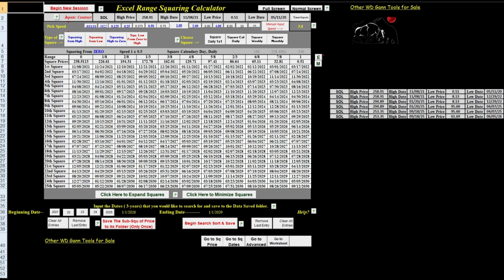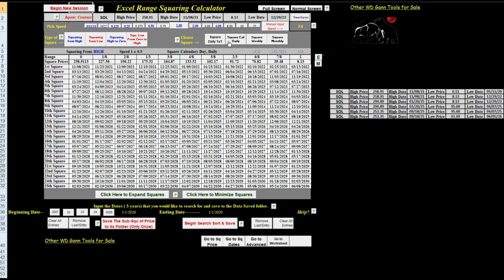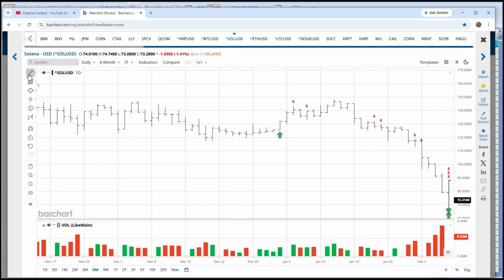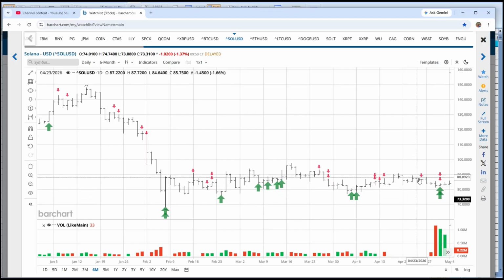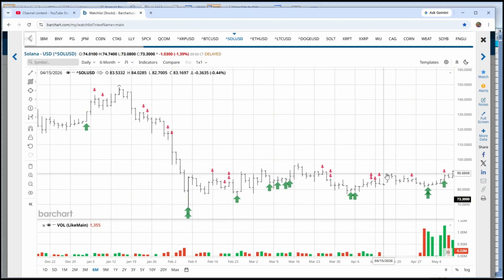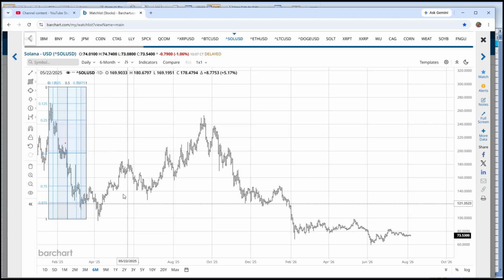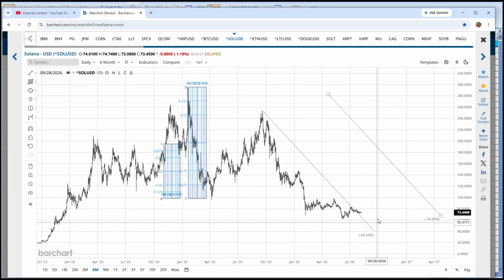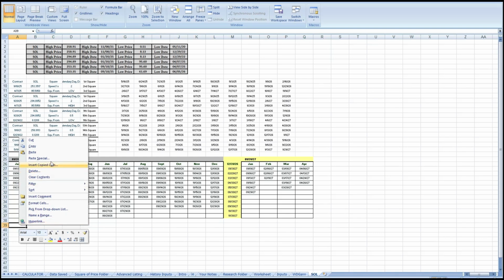Solana - SOL Is Proven Math | Square of Range Breakdown, Using Gann's Square of Range Calculator!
In this video I'm running Solana (SOL) through the W.D. Gann Square of Range Calculator in Excel — breaking down the key price levels and time cycles the market is likely to respect. If you trade SOL, these are the numbers you need on your radar.

W.D. Gann's trading methods have stood the test of time across stocks, commodities, and crypto. In this video I draw on 40+ years of trading experience to break down Gann's tools and show you how they work in today's markets.
What I cover on this channel:

The Trend Line Indicator (TLI) — Gann's only mechanical trading trigger
Squaring of the Range — Excel calculator walkthrough
Master Chart / Square of Nine — Excel calculator walkthrough
Time trading vs price trading
Stocks, commodities, futures, and crypto applications